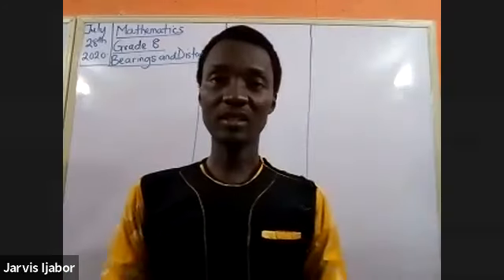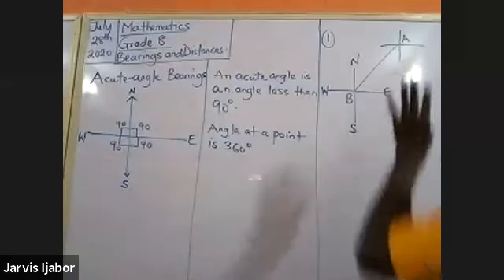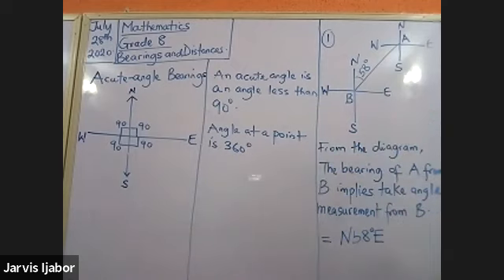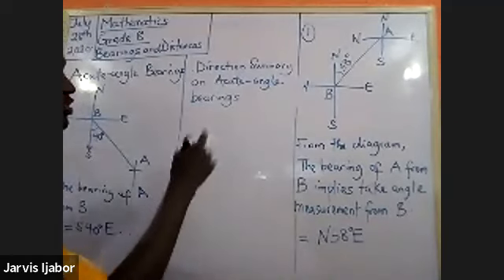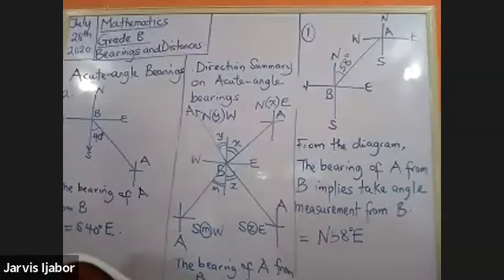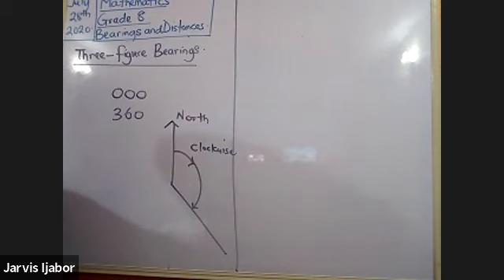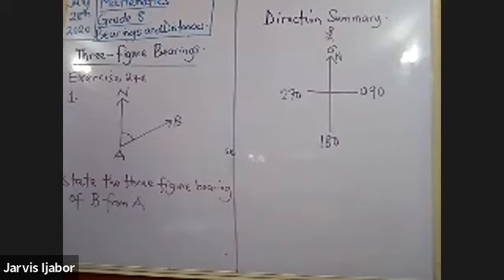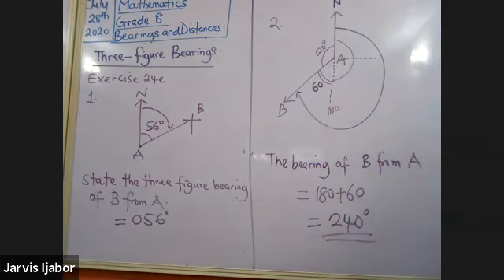BEARING AND DISTANCE part 3 Grade 8 (JS2)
MAMU with Jarvis explores solution to bearing and distance with ease and simplicity